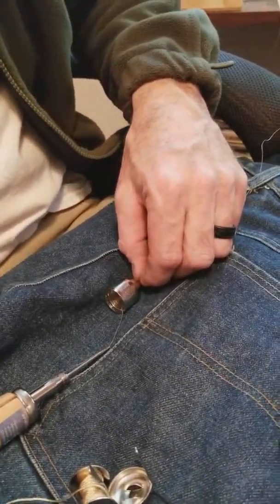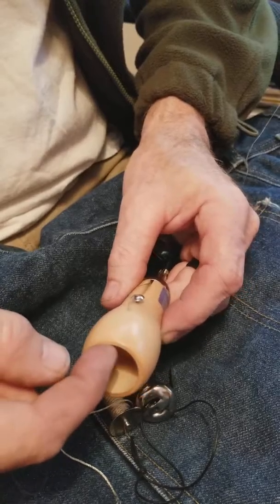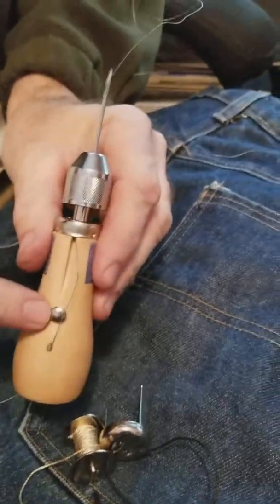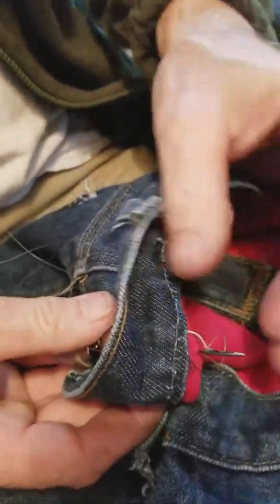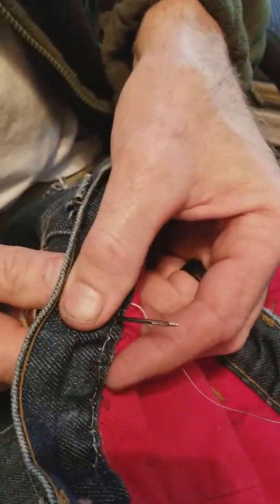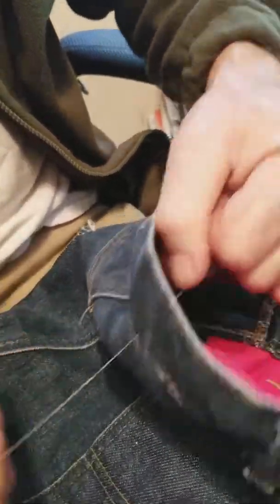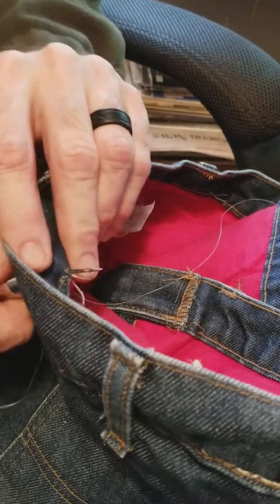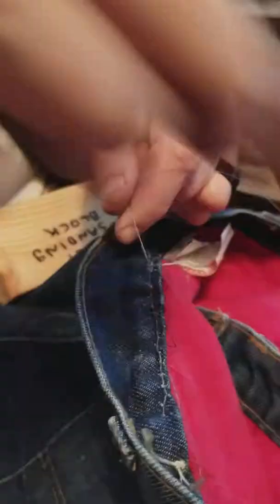Sewing Awl instructions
Quick stitch sewing awl instructions